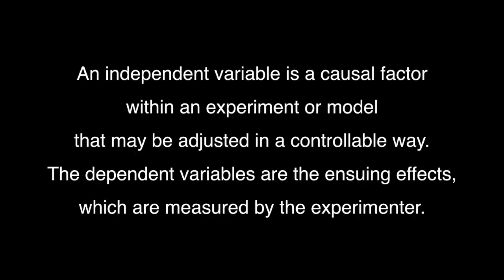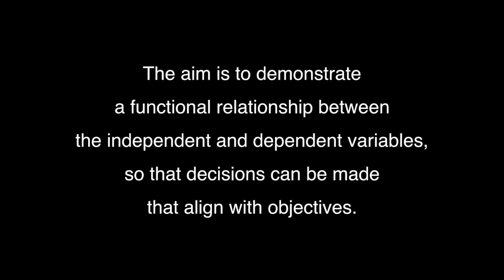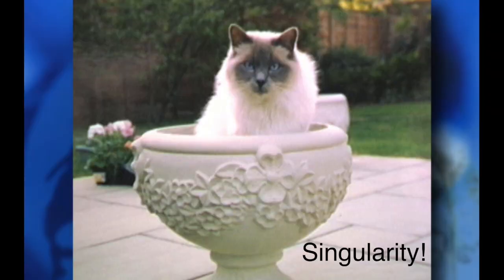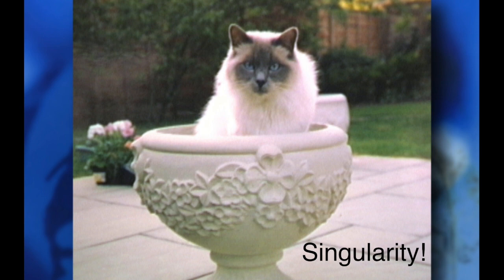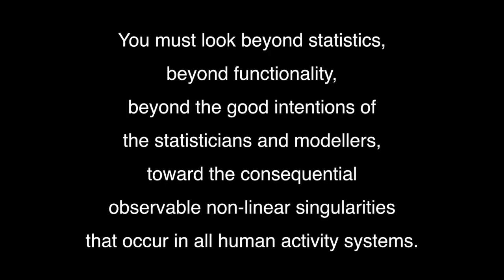Absurdity in Science, Part 4: the Independence of Variables?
This video asks just how far can we trust statistical models.